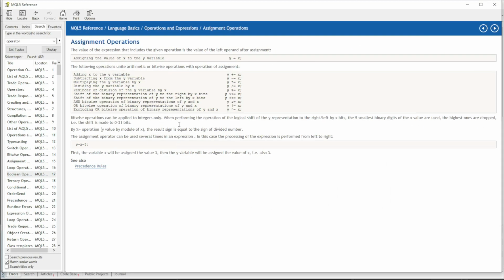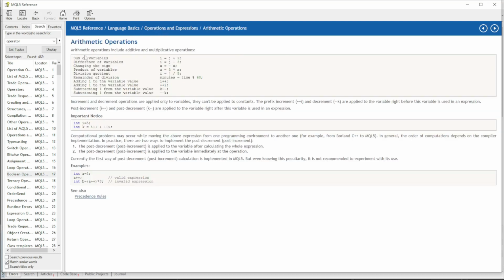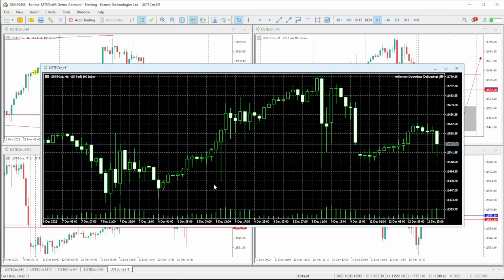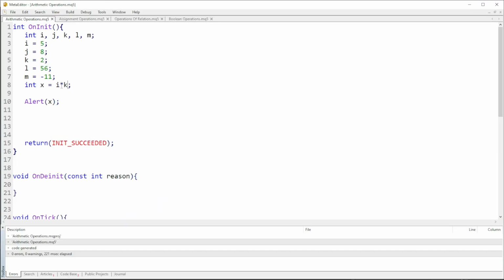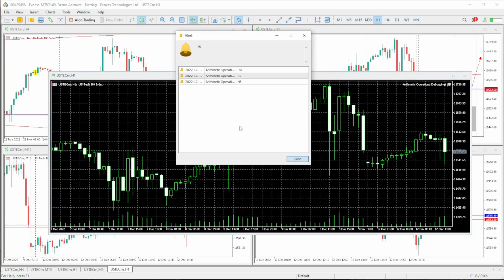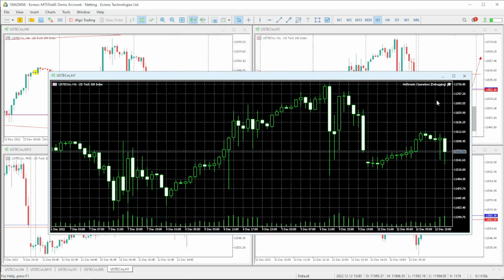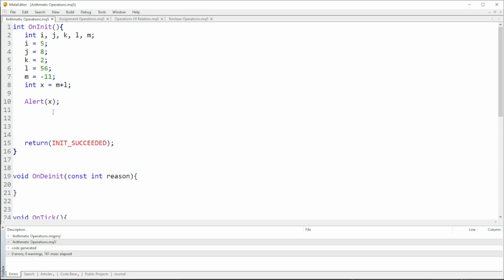ARITHMETIC OPERATIONS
In this video we will look at Arithmetic Operations and how we can utilize them in our day-to-day programming.